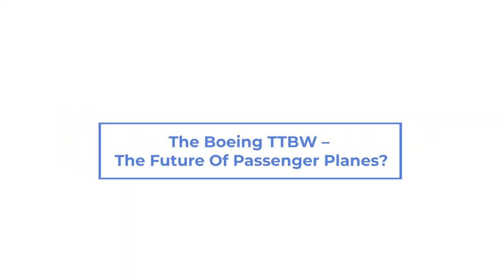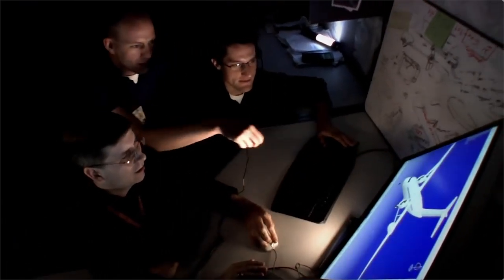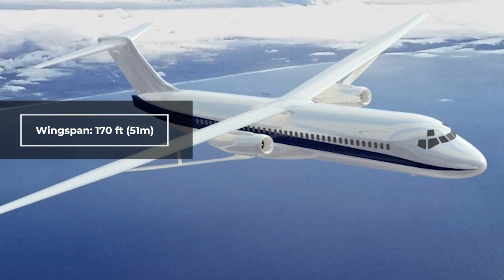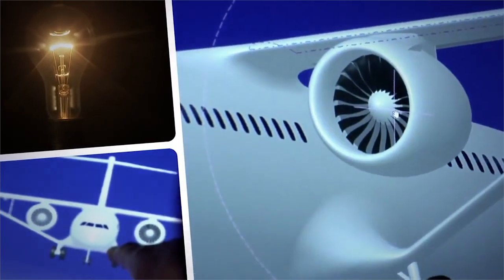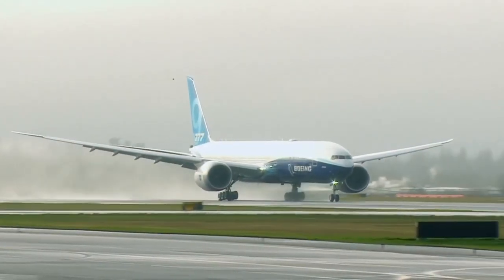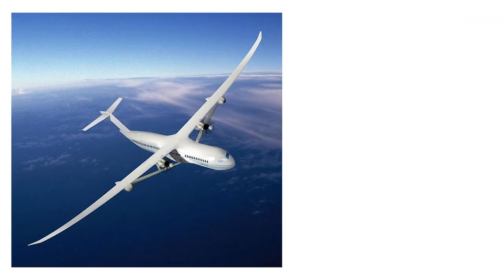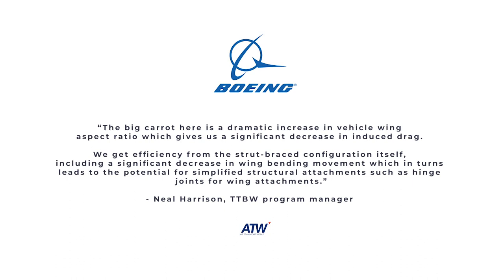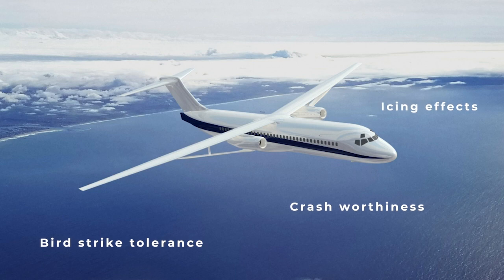The Boeing TTBW – The Future Of Passenger Planes?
The Boeing Transonic Truss-Braced Wing (TTBW) airliner is looking to rewrite the rulebook on how planes are designed. Originally conceived in 2010, the design is in its fourth phase of testing and evaluation. If all goes to plan, Boeing predicts we could see planes like this taking to the skies as soon as 2030 – 2035. Here’s what you need to know about the TTBW.